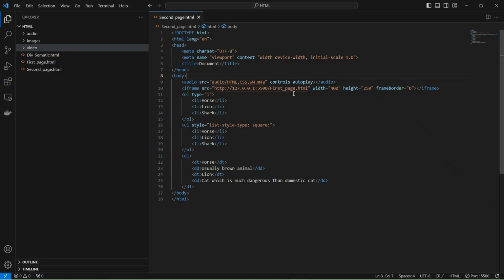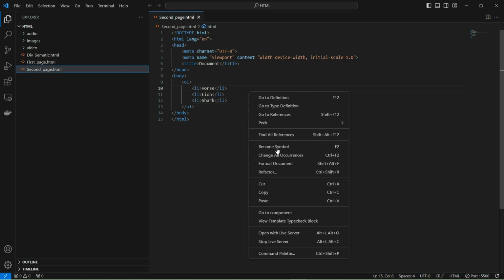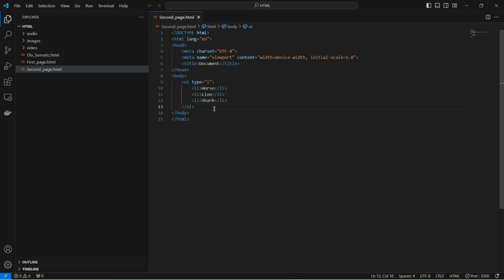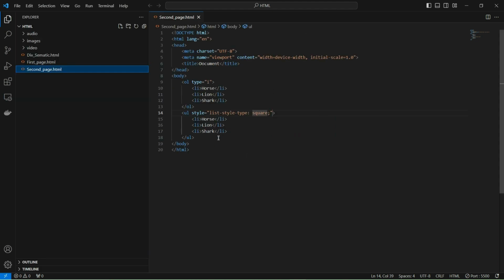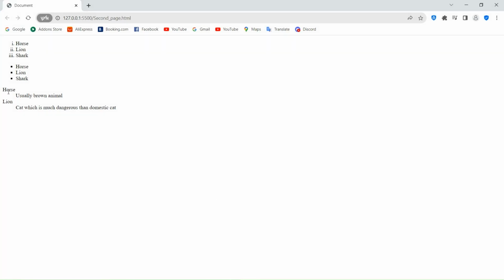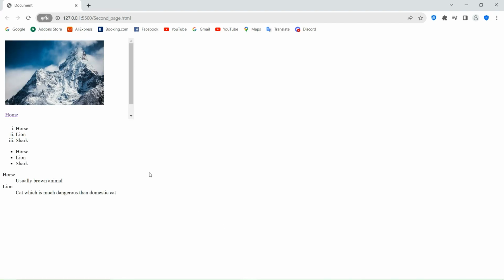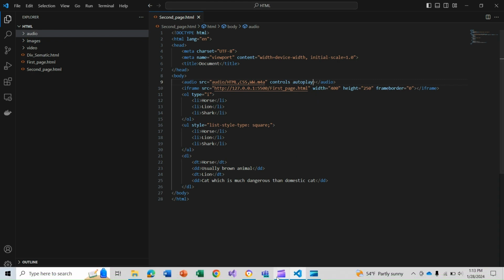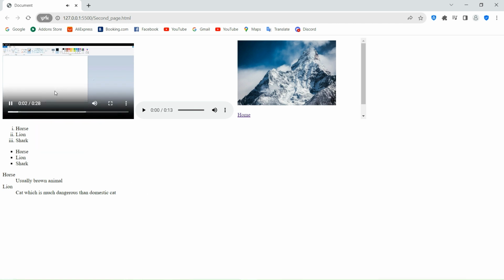Mastering Lists and Media Embedding in HTML: Dive into Lists, iFrames, Audio, and Video Tags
📋 Ready to elevate your HTML skills? Join me in the fifth video as we explore the world of lists and multimedia embedding! Discover the versatility of ordered, unordered, and description lists, and learn how to seamlessly integrate external content using iframes. Plus, dive into the immersive experience of audio and video elements right within your webpage.

🚀 Here's a glimpse of what this tutorial covers:

List Mastery: Unlock the power of lists in HTML. From ordered lists ol to unordered lists ul and description lists dl, I'll guide you through creating well-organized and structured content.

iFrame Magic: Explore the wonders of iframes! Learn how to embed another webpage seamlessly into your own, providing a dynamic and interactive user experience.

Audio and Video Integration: Dive into the world of multimedia with the audio and video tags. I'll show you how to import and play audio files, as well as embed videos directly into your webpage.

🎥 Ready to add rich multimedia content to your HTML pages? This tutorial is your gateway to creating engaging and interactive web experiences.

👩‍💻 Watch now to master lists, iframes, audio, and video elements in HTML.

🖥️💡 Happy coding! 💻🎉

TIMESTAMPS:
0:00 Lists
4:09 Iframe
5:12 Audio nad video
7:08 Outro